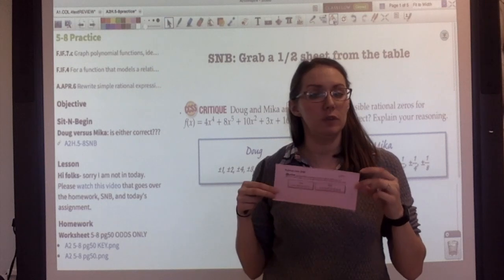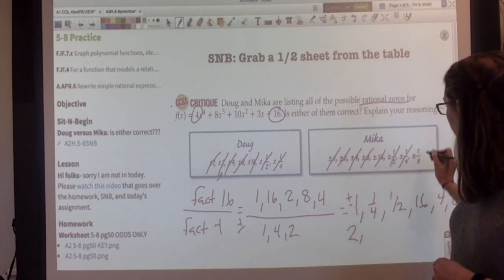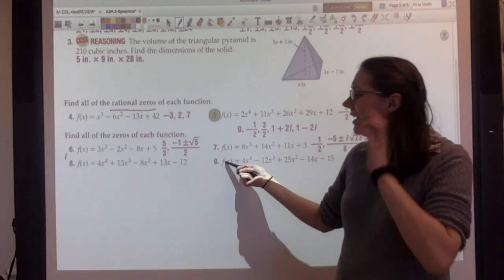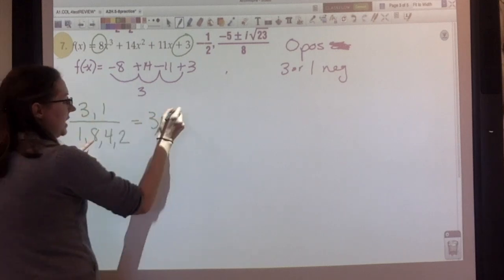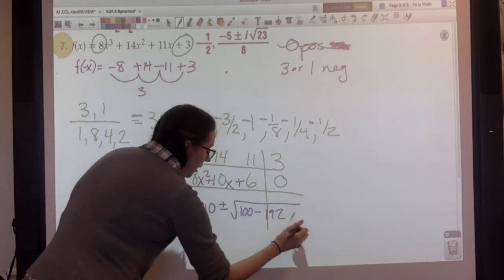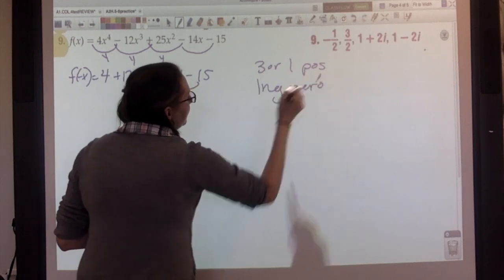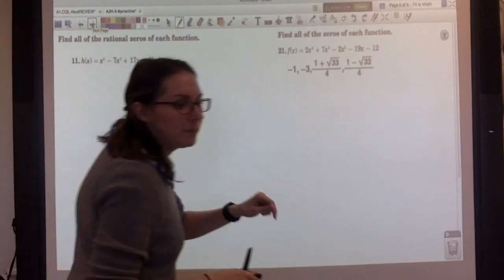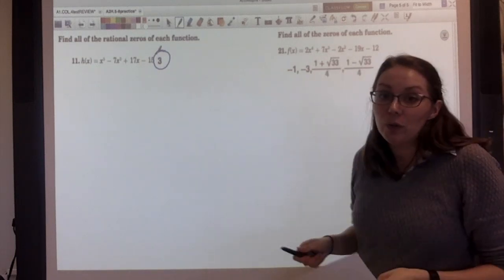A2H 5-8 review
Goes over SNB, ebook homework problems, and directions for today's work.